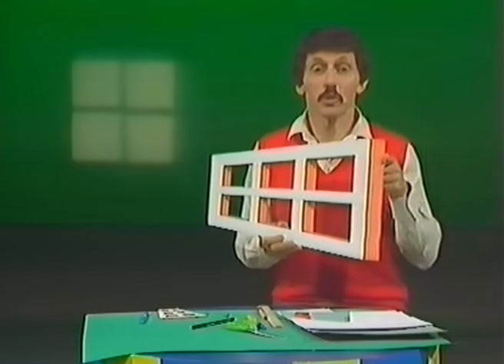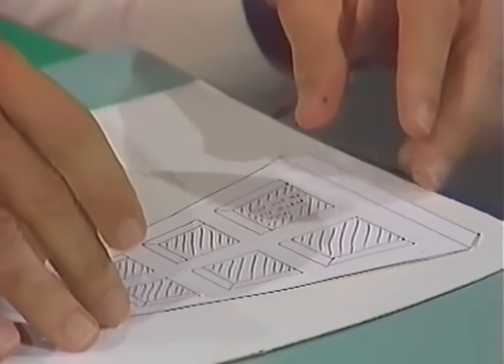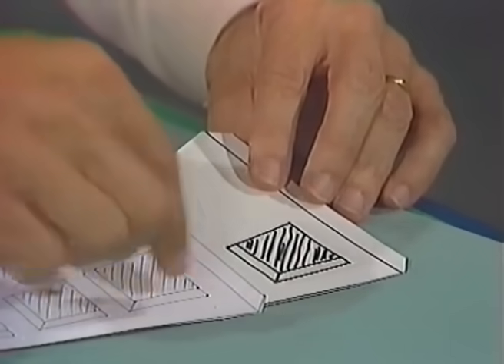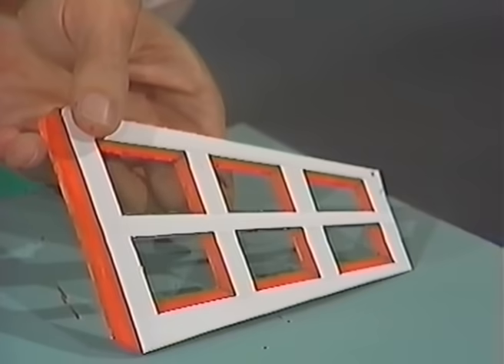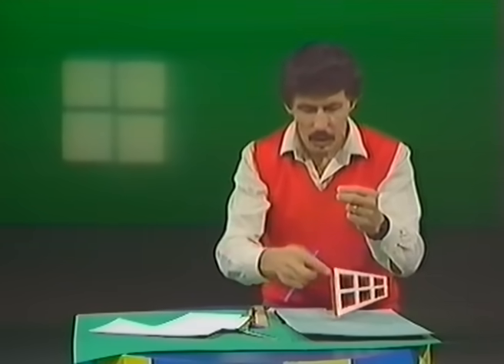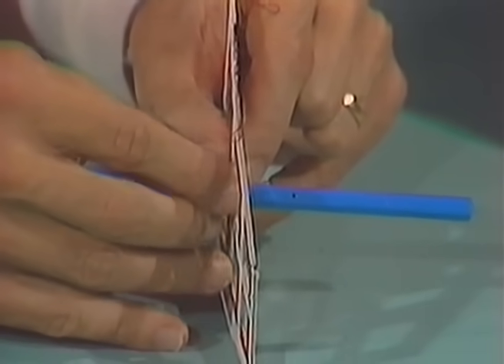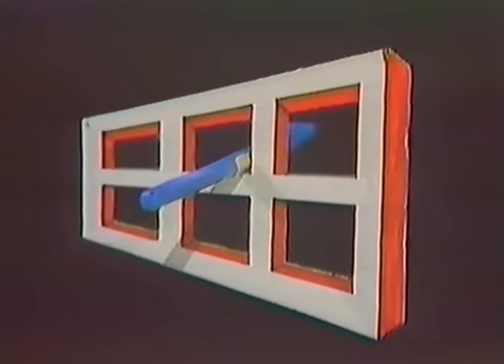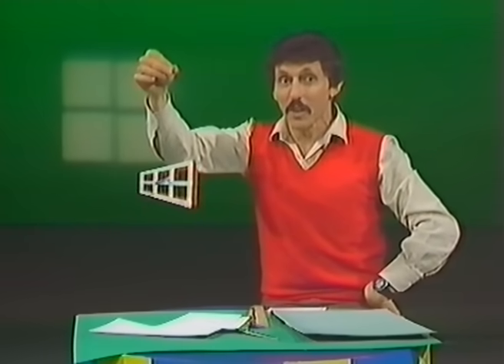Ames Window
Deane makes a trapezoid window from a sheet of card. When it spins it appears to change direction. A baffling optical illusion!